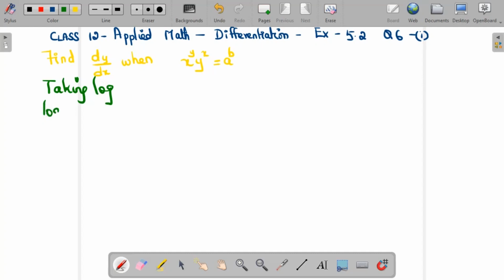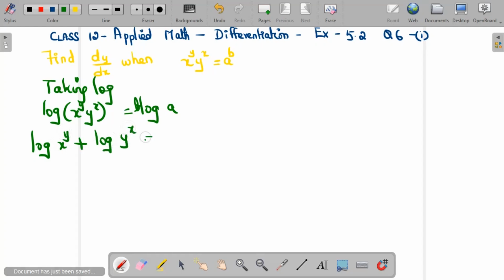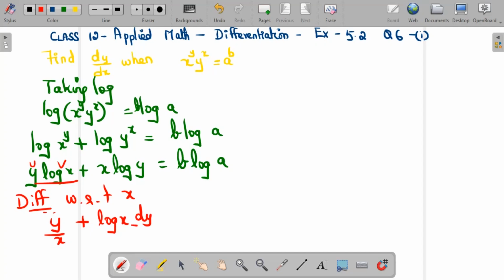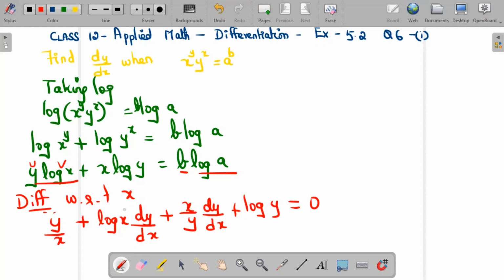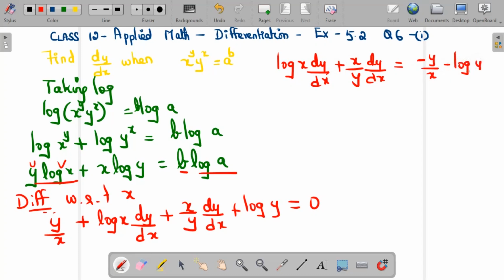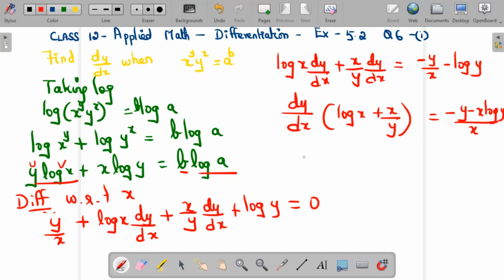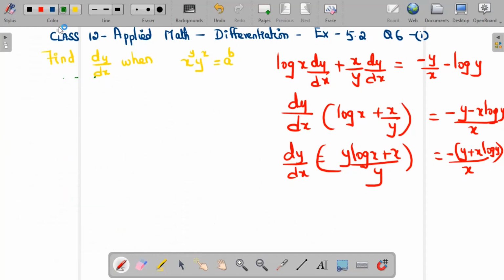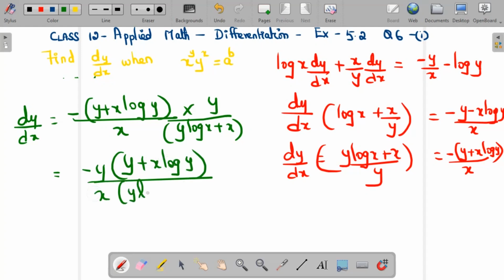Find dy/dx when x^y · y^x = a^b | Class 12 Applied Maths Differentiation | ML Aggarwal Ex 5.2 Q6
📌 Problem: Find dy/dx when x^y · y^x = a^b

📚 Class 12 Applied Mathematics | ML Aggarwal Chapter 5 – Differentiation | Exercise 5.2 | Q6(i)

⏱ STEP-BY-STEP SOLUTION
0:00 Problem Statement – Find dy/dx when x^y · y^x = a^b
0:20 Step 1 – Take logarithm on both sides: log(x^y · y^x) = log(a^b)
0:40 Step 2 – Apply log property: log(x^y) + log(y^x) = b log a
1:00 Step 3 – Simplify using log aᵐ = m log a → y log x + x log y = b log a
1:20 Step 4 – Differentiate both sides with respect to x
1:45 Step 5 – Apply product rule on first term: y · (1/x) + log x · (dy/dx)
2:10 Step 6 – Apply product rule on second term: x · (1/y)(dy/dx) + log y
2:35 Step 7 – Right side b log a is constant → derivative = 0
2:55 Step 8 – Group all dy/dx terms on left side, move rest to right
3:15 Step 9 – Take dy/dx common: dy/dx (log x + x/y) = −y/x − log y
3:35 Step 10 – Simplify with LCM → Final Answer: dy/dx = −y(y + x log y) / x(y log x + x)

📖 TOPICS COVERED
✔ Logarithmic Differentiation (Class 12)
✔ Implicit Differentiation
✔ ML Aggarwal Class 12 Applied Mathematics – Chapter 5

👍 Like this video if the solution helped you!